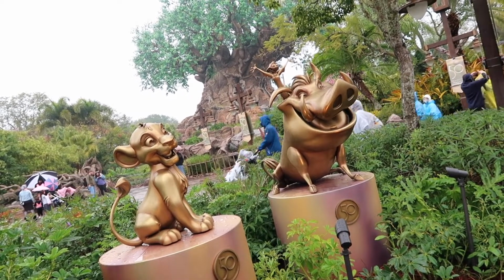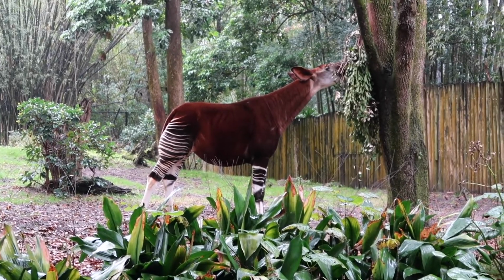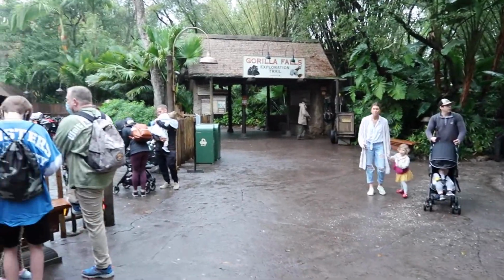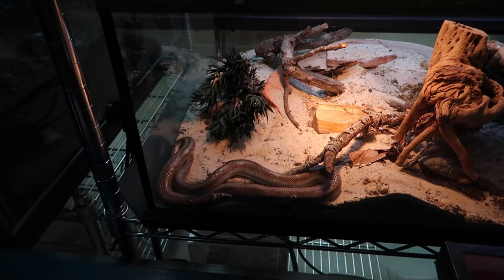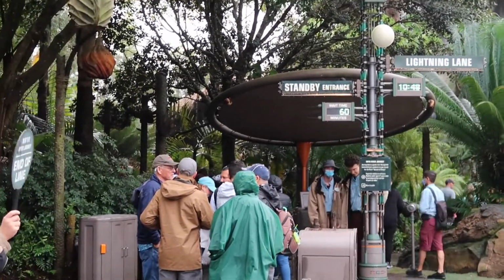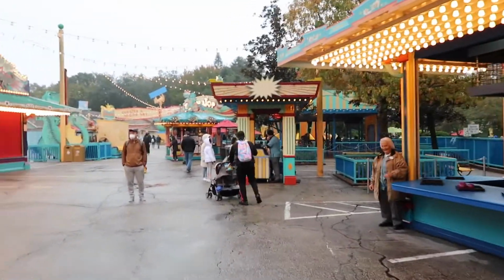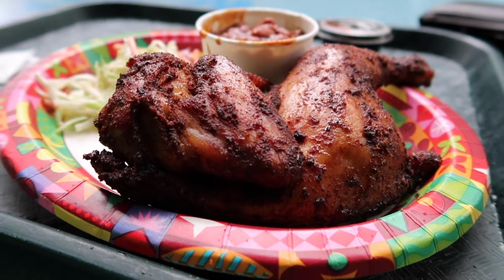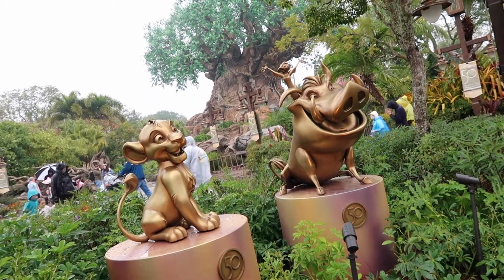HOW MUCH CAN YOU DO IN ONE HOUR AT ANIMAL KINGDOM | DISNEY PARK UPDATES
Join the Carousel of Connor to see how much can you do in one hour at Animal Kingdom. This is the third edition of this series and the most challenging yet.

Countering early park admission, dealing with a low amount of available attractions and walking long distances between area in the park always makes it tough to maximize your time during your Disney vacation.

I WANT TO THANK ALL MY PATREONS: BRITTANY FOSTER, MARCIA TUTT, JORDAN STEIN AND MRS. MAGICAL MONICA! Your support really means a lot, love you guys!